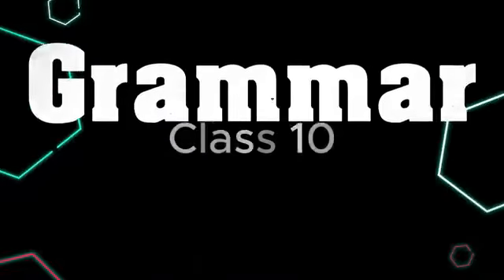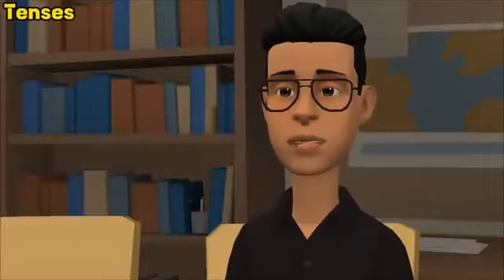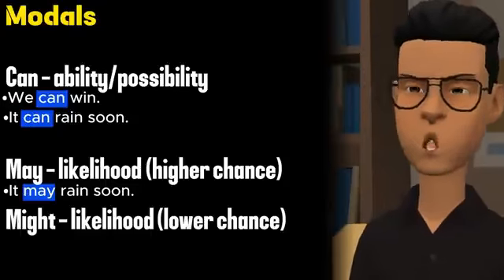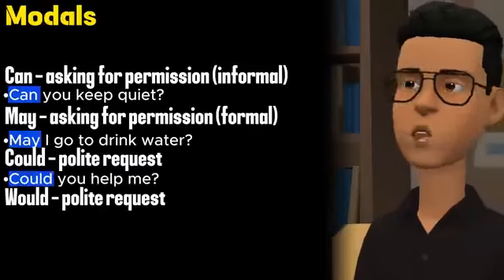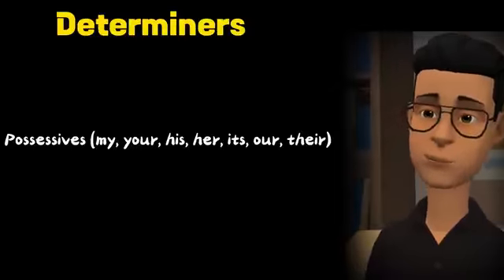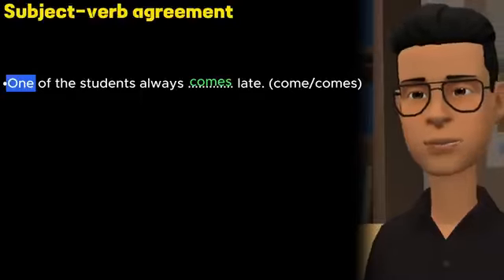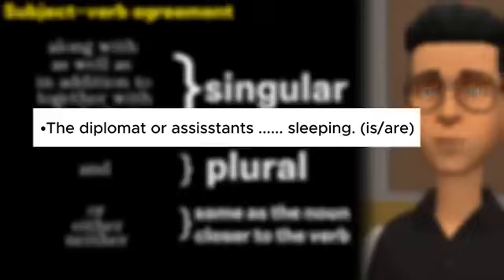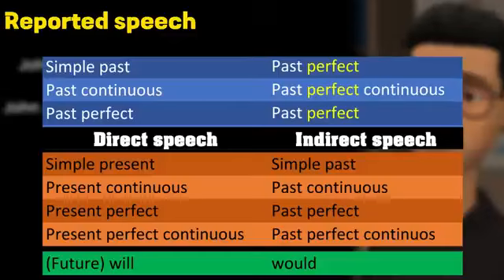Class 10 Grammar All Chapters One-Shot | GSCB & CBSE Board Exam Prep | Champion Classes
CBSE & GSCB Class 10 English grammar focuses on integrated exercises testing key rules, worth about 10 marks in board exams, alongside writing skills.

This video, "Class 10 Grammar All Chapters One-Shot," provides a comprehensive overview of essential English grammar topics for CBSE and GSCB Class 10 board exams. The key areas covered are:

Tenses (0:14-3:30): The video explains the three main tenses (past, present, and future) and their sub-parts (simple, continuous, perfect, and perfect continuous). It provides a detailed breakdown of the past tense and advises using common sense to apply the rules to present and future tenses, emphasizing practice with examples over memorization.

Modals (4:06-7:29): This section focuses on modals like can, could, may, might, must, should,ought to, shall, will, and would. It clarifies their uses to express ability, possibility, likelihood, necessity, duty, advice, and habitual/conditional actions, including their application in interrogative sentences.

Subject-Verb Concord (Agreement) (12:33-16:05): This part emphasizes the rule that subjects and their corresponding verbs must agree in number (singular subjects with singular verbs, plural with plural). It provides examples and specific rules for tricky cases involving joining words (e.g., alongwith, as well as, or) and indefinite pronouns (e.g., anybody, everyone).

Reported Speech (16:32-20:38): The video details the process of converting direct speech into reported speech, covering changes in reporting verbs, tenses (present to past, past to perfect), pronouns (first, second, third person), question forms (yes/no and wh-questions), and specific word transformations (e.g., this to that, today to that day). It also touches upon imperative sentences.

Throughout the video, the presenter stresses the importance of using common sense and practicing with examples and previous year questions for effective learning and exam preparation.